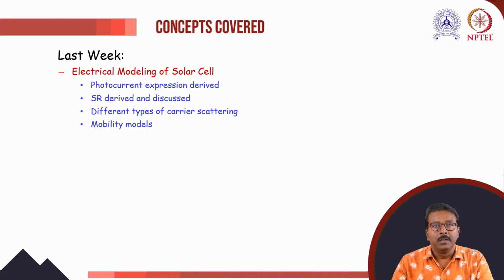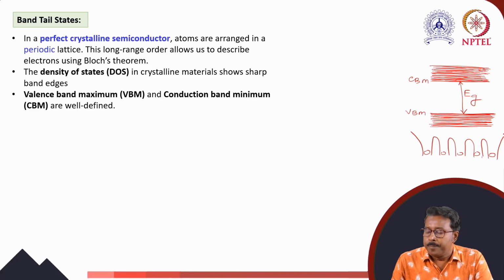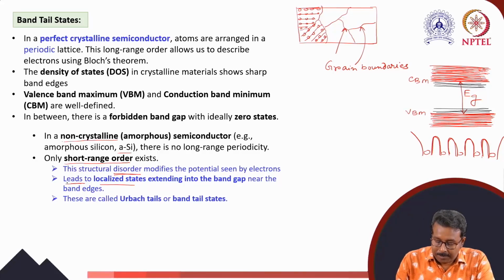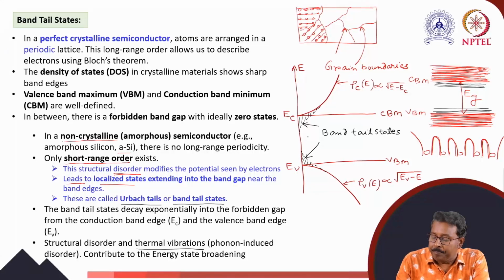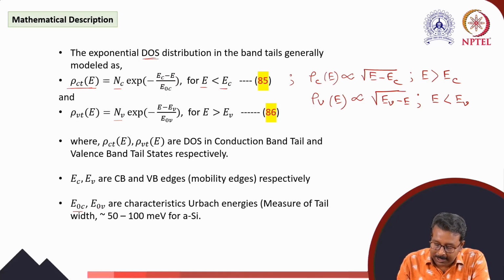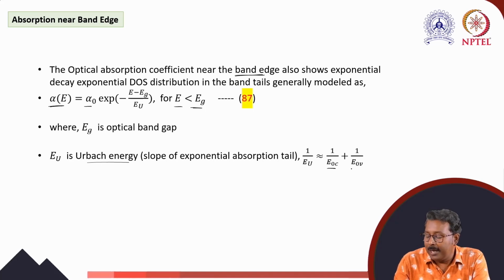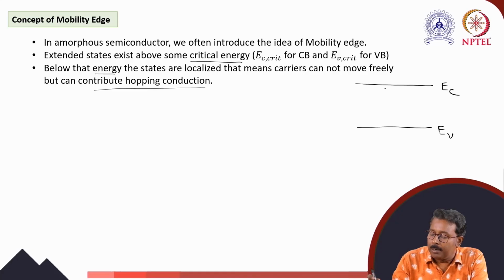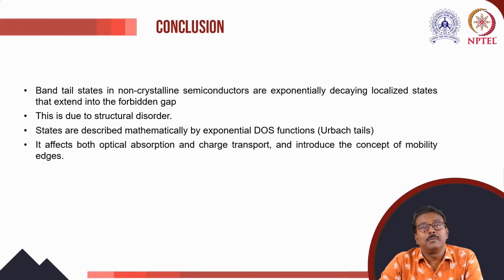Lecture 31 : Band Tail States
• Band tail states
• Bulk and interface defects
• Minority carrier lifetime